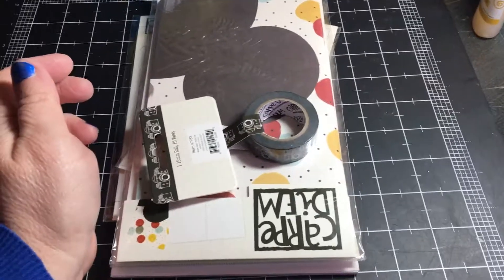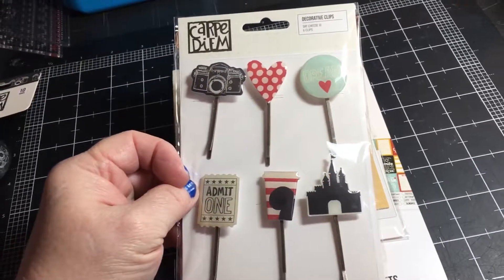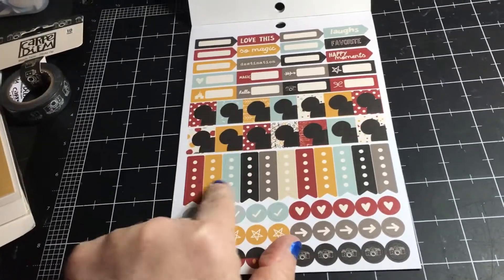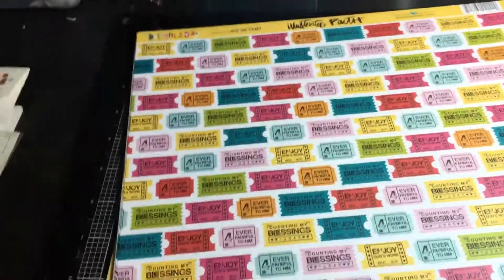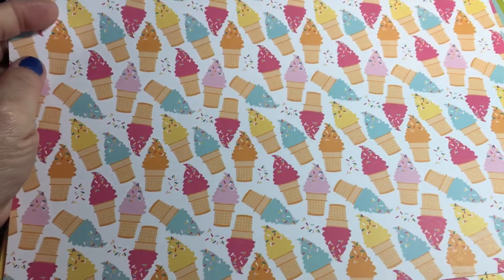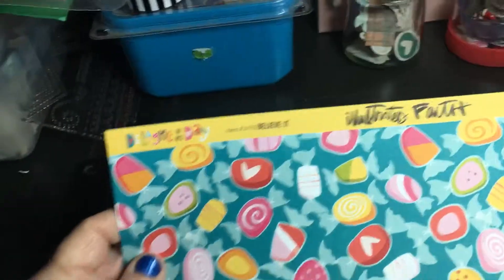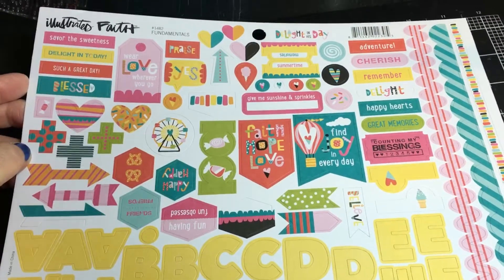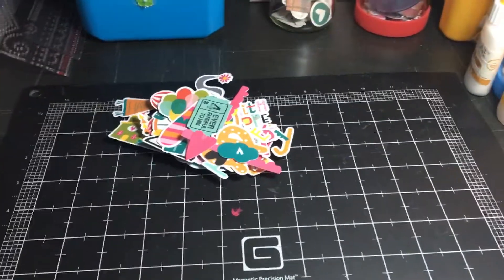Peachy Cheap Unboxing March 2018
This an unboxing of the Carpe Diem “Say Cheese lll” (Disney Themed) collection and the “Delight In His Day” Illustrated Faith collection.